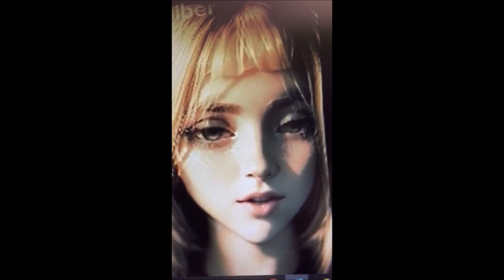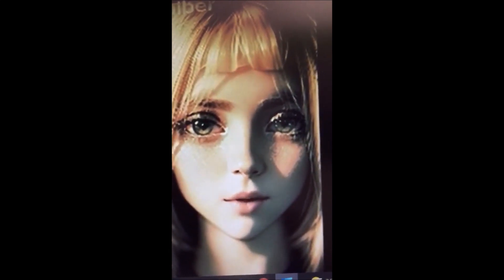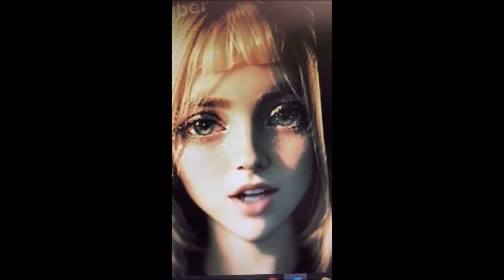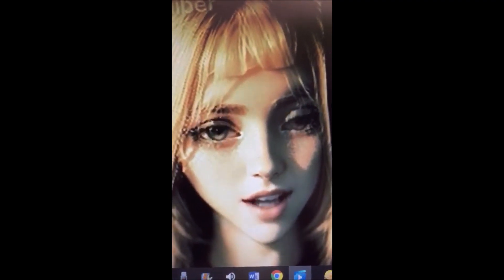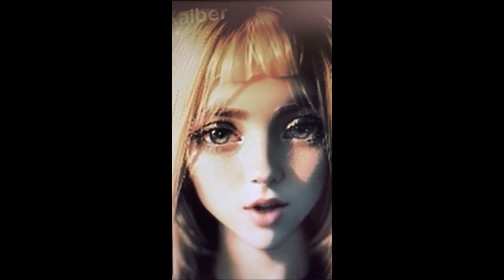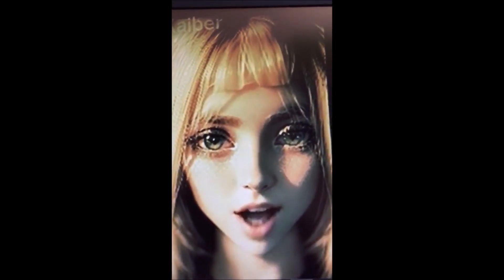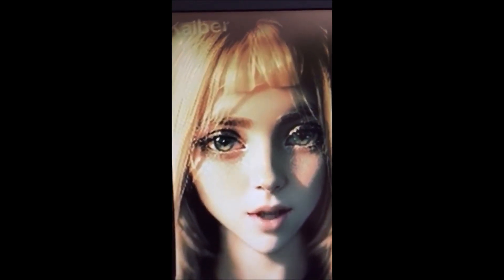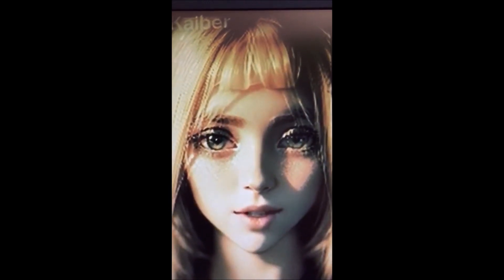Prompt Engineering EXPLAINED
Prompt engineering is a methodology employed when working with language models to optimize their performance and achieve desired outcomes. It involves the careful design and refinement of prompts or instructions given to the model, with the goal of guiding its behavior and generating appropriate responses. Prompt engineering is essential because language models, such as Chat GPT, lack inherent understanding and knowledge of the world. They rely on patterns and examples from their training data to generate responses.